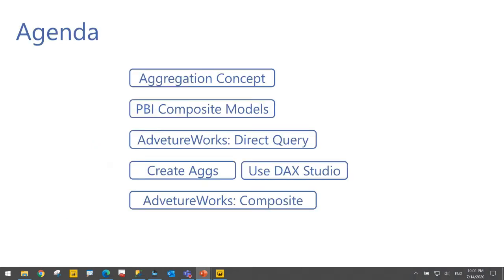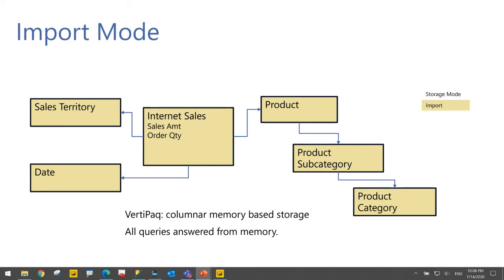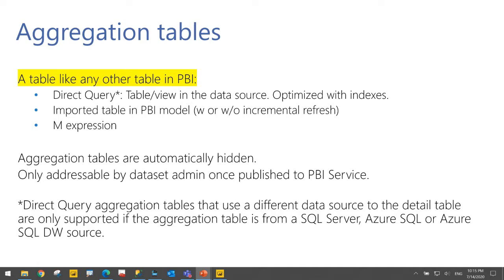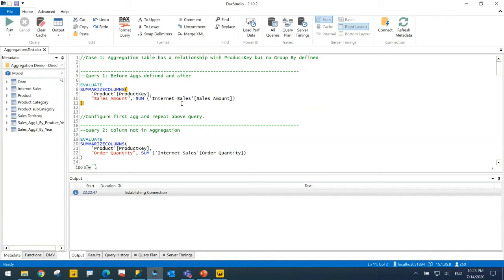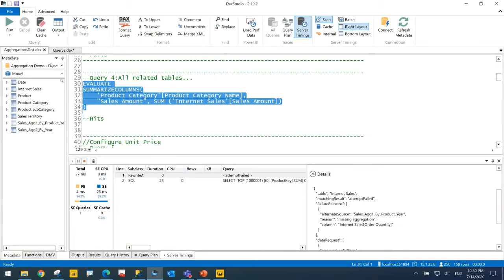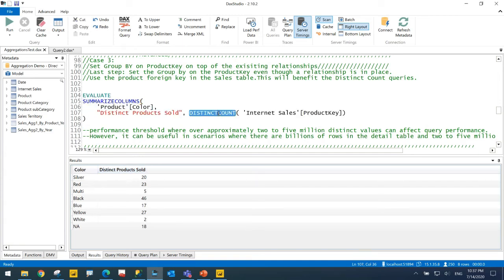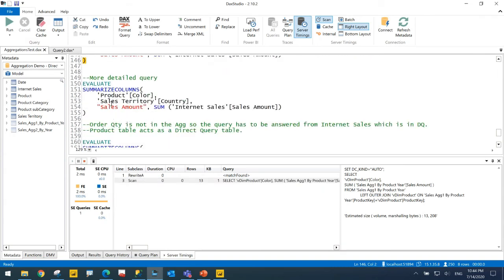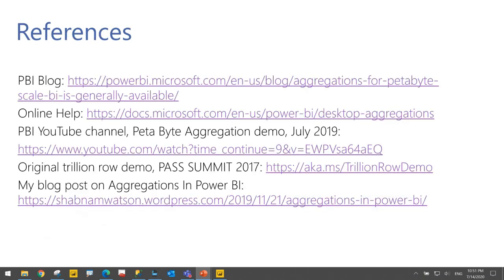Aggregations in Power BI | Shabnam Watson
Watch Shabnam Watson speaking on the Topic "Aggregations in Power BI"